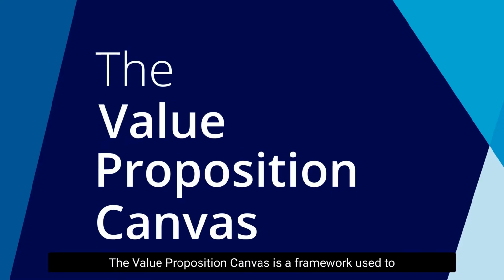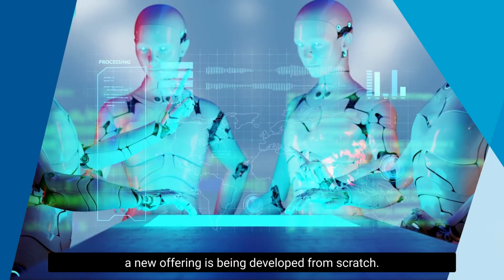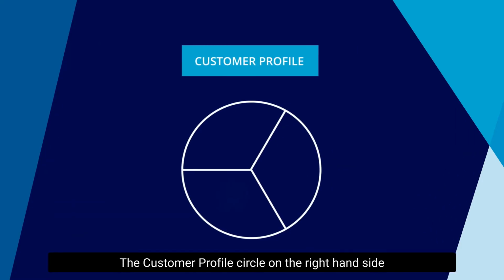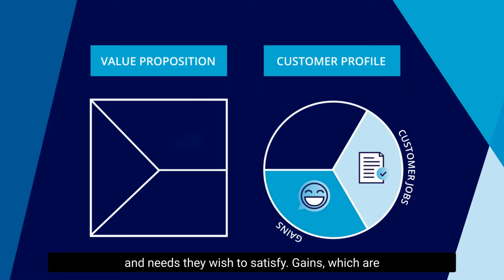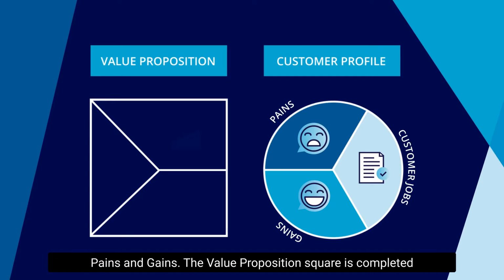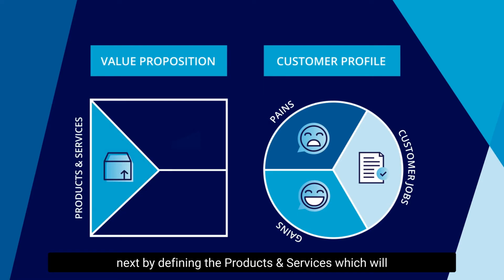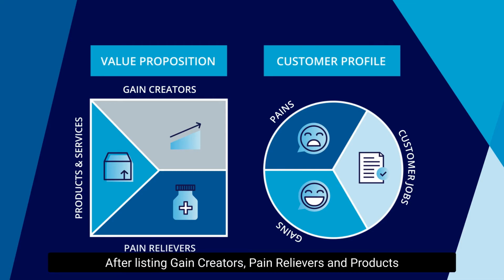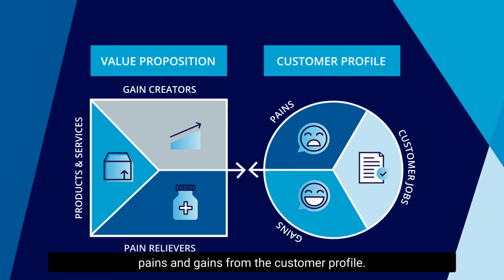What is the Value Proposition Canvas?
The Value Proposition Canvas is a framework which can help ensure that a product or service is positioned around what the customer values and needs.

In this video, we explain each part of the framework and how to use it to develop successful customer value propositions.